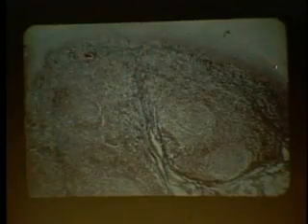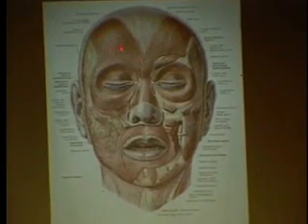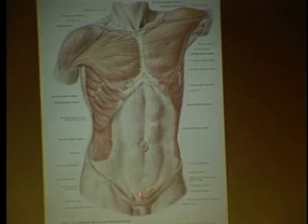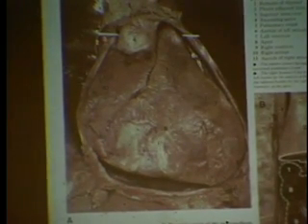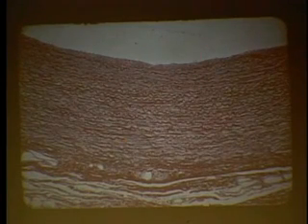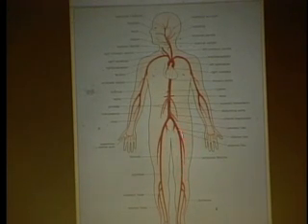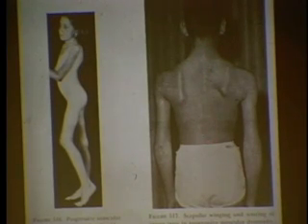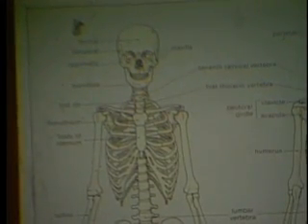Integrative Biology 131 - Lecture 20: Review